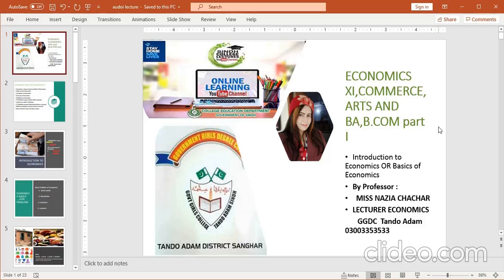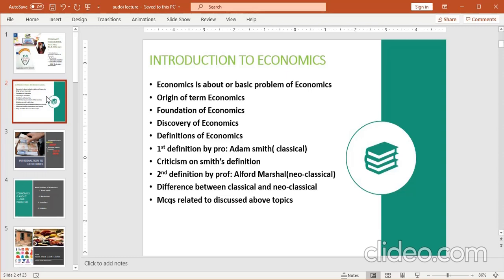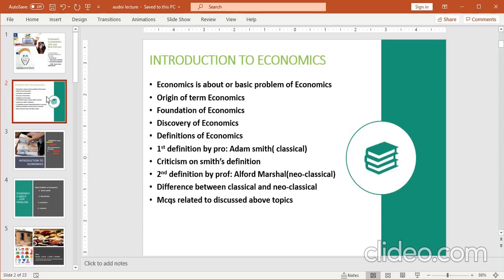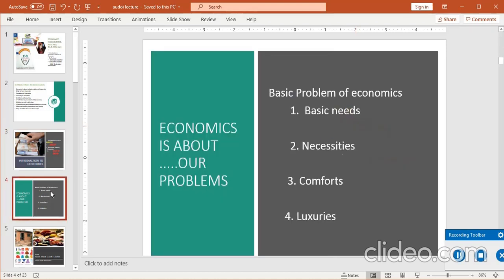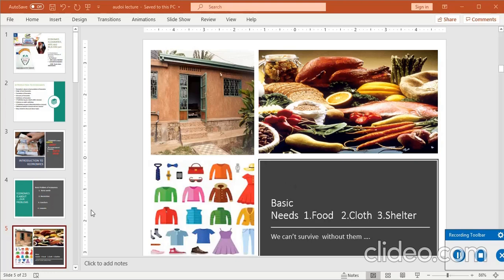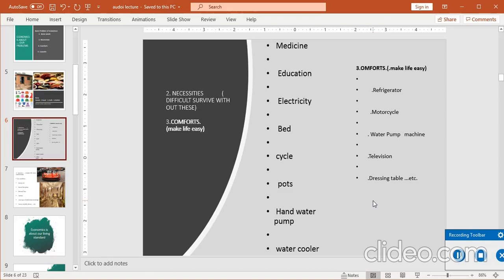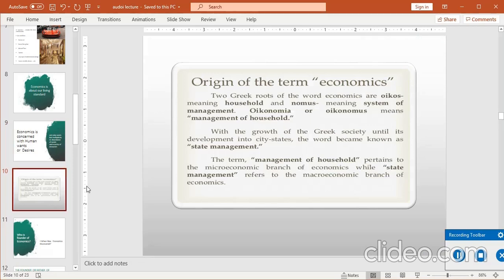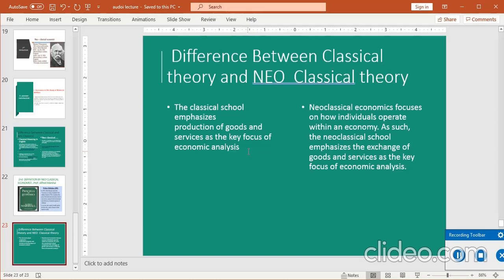XI Economics Lecture: (Introduction to Economics) by Nazia Chachar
XI Economics (Commerce, Arts, B.A, B.Comv - I)
Lecture: (Introduction to Economics) by Nazia Chachar, Lecturer in Economics @ Govt. Girls Degree College Tando Adam, Sindh